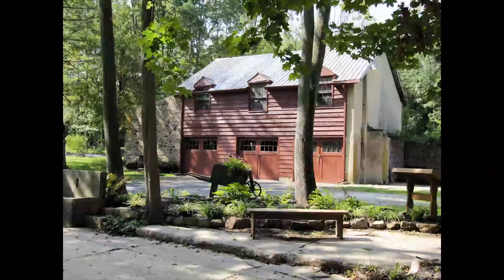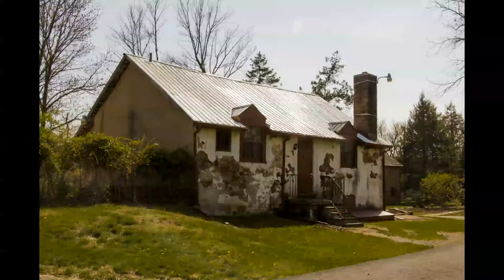Moland House _ Carriage House Video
The Carriage House is one of the buildings at the Moland House Historic Park in Warwick, Bucks County, PA.  The building has had many different uses over the years.